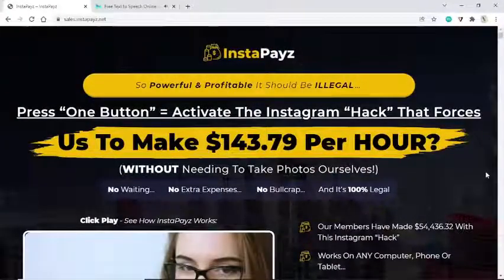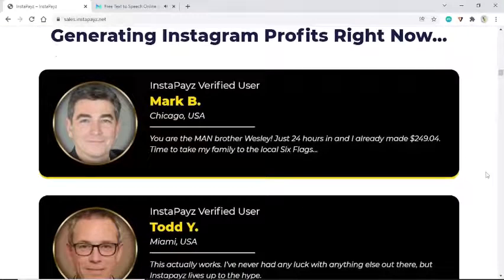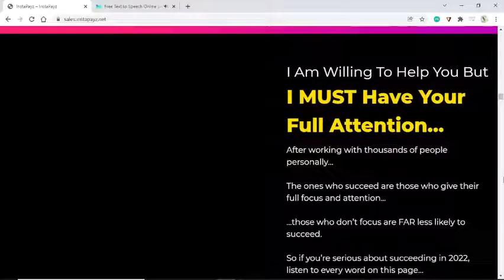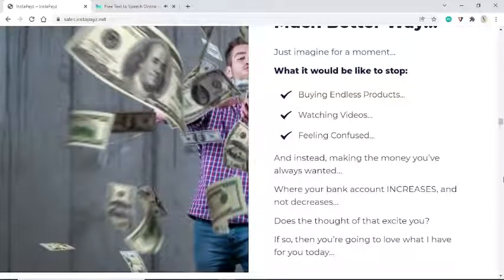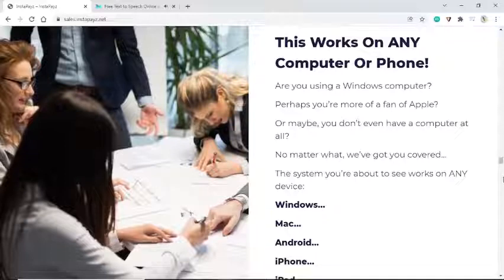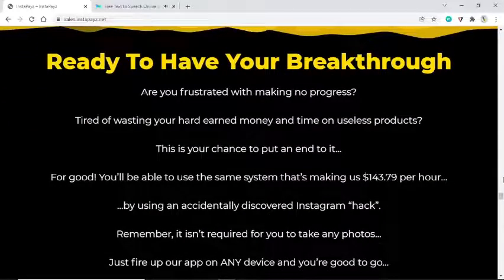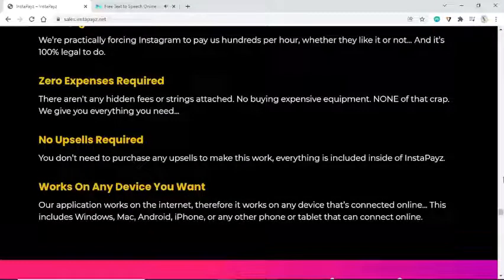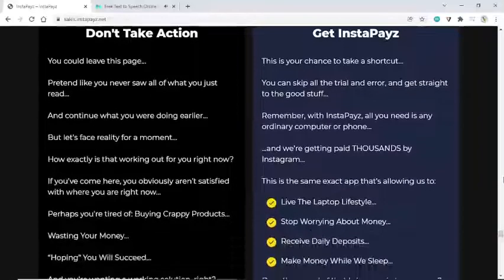Insta payz Review-Make Money Online Using Instagram With This Secret Methods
InstaPayz Is A COMPLETE System (We’re Making Money Out Thin Air…)

We get everything we need to profit from scratch…

So you don’t need to spend a dime extra on those pesky upsells…
All you need are two things:
An Internet Connection…
Access To InstaPayz
Once you have those two things, you’re all set!

InstaPayz is compatible with ANY device, computer or laptop…

(As long as it’s connected to the internet it will work…)

Works On ANY Computer, Phone Or Tablet…

Zero Extra Expenses Required…

100+ Beta Testers Profited...

Even TOTAL Beginners Are Making Money…

100% Legal & Ethical…

ZERO RISK: 365 Day Money Back Guarantee

We’ll Pay You $300 If You FAIL…

How To make money by simply creating social media ads using animated images: